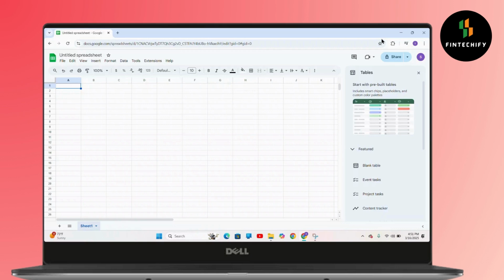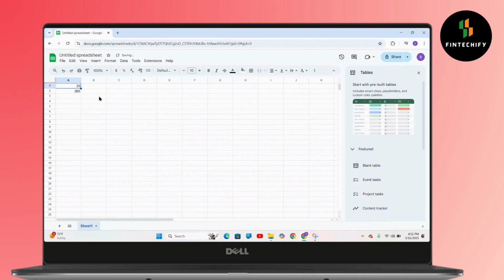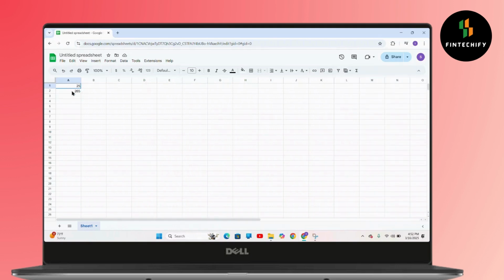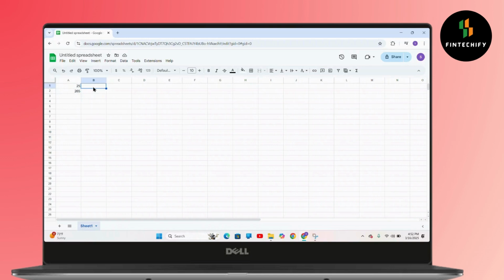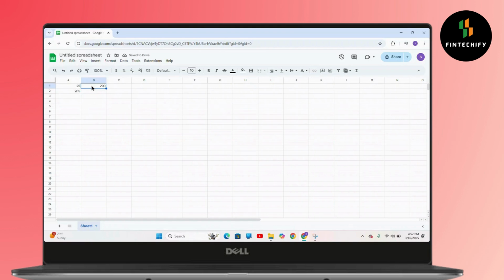How to Add Numbers in Excel – Basic Way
Welcome to our step-by-step guide on "How to Add Numbers in Excel"! If you're new to Excel or just want to learn the basics of adding numbers, this video is perfect for you. We’ll walk you through the simplest and most efficient way to add numbers in Excel, whether it's using basic formulas or the AutoSum feature. These easy tips will help you get the most out of Excel’s calculation tools.

Timestamps:
00:05 Introduction to adding numbers in Excel
00:20 How to use the SUM formula in Excel
00:40 How to add numbers with AutoSum
00:55 Quick tips for adding numbers in Excel
What You’ll Learn:
How to add numbers in Excel using the SUM formula
How to use AutoSum to quickly add numbers
Tips for adding numbers in multiple rows or columns
Troubleshooting common issues with adding numbers in Excel
Basic Excel functions for beginners